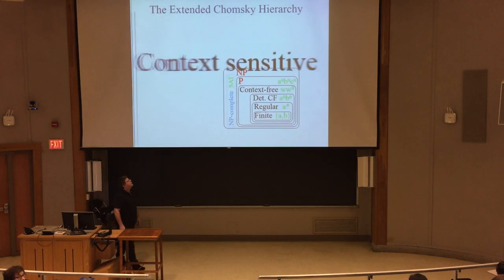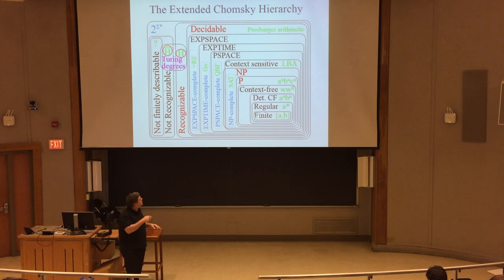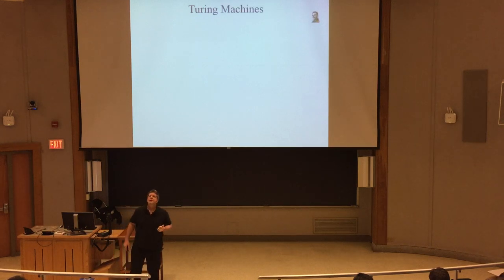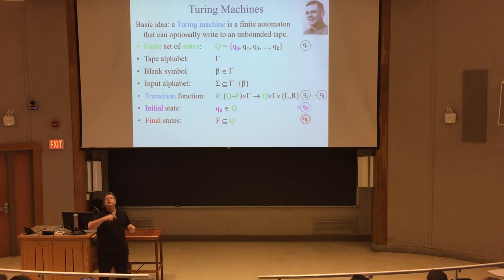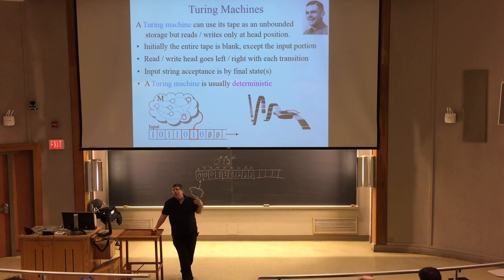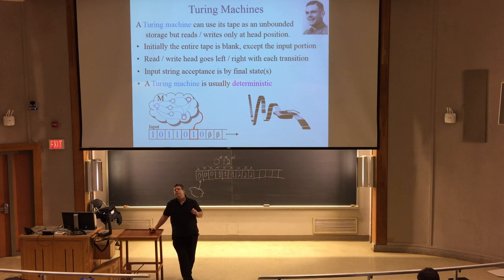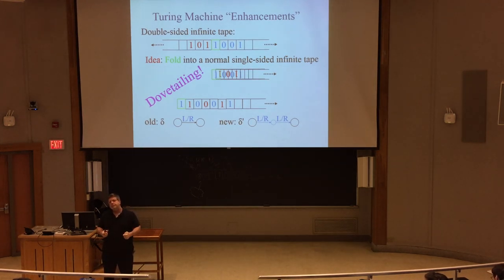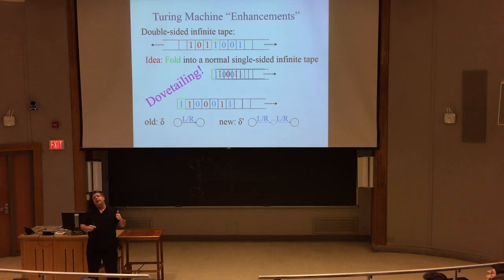Theory of Computation (CS3102), Lecture 12, Professor Gabriel Robins, Spring 2018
This lecture is part of a course on the Theory of Computation, by Professor Gabriel Robins at the University of Virginia (CS3102 Spring 2018), with PowerPoint slides